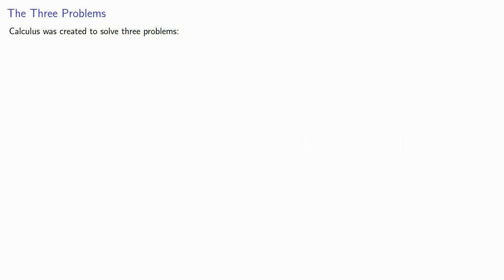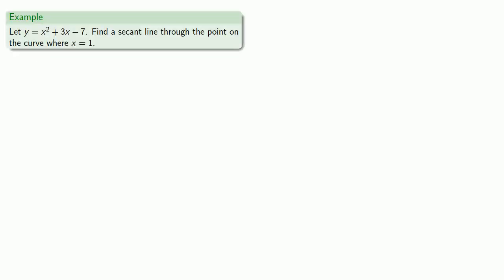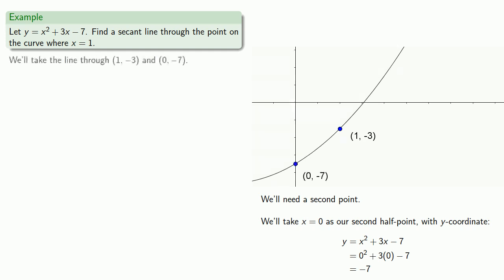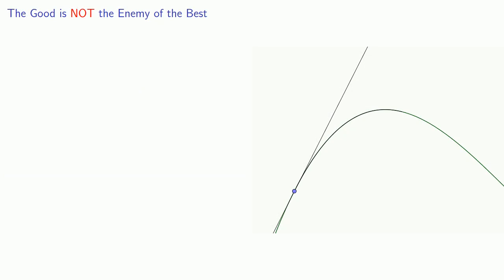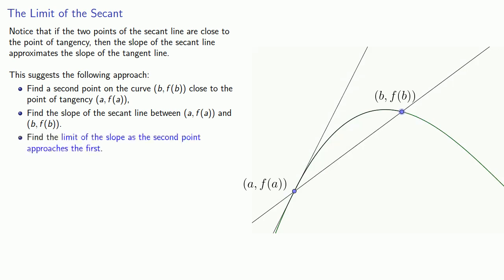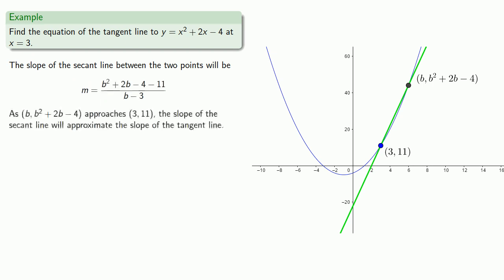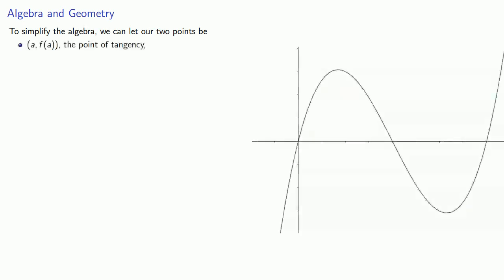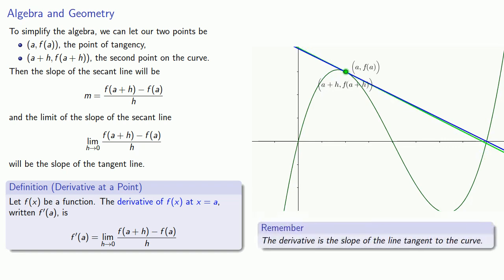Tangent Lines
Finding the equation of a tangent line.  Introducing the derivative.